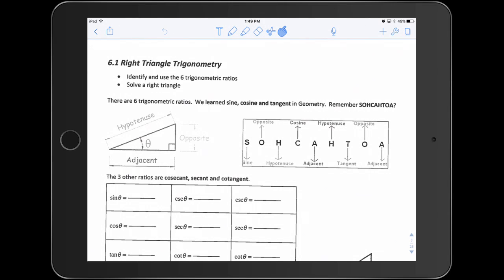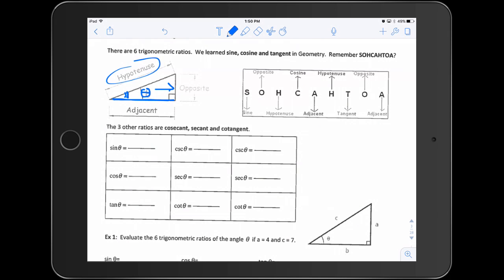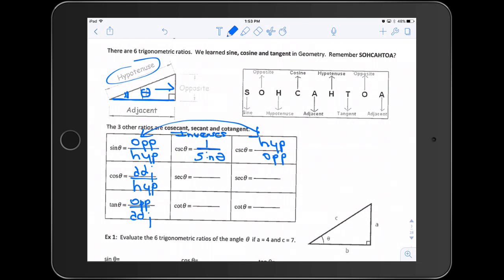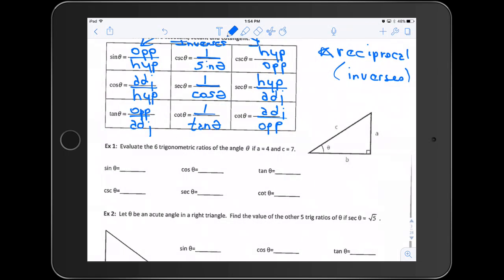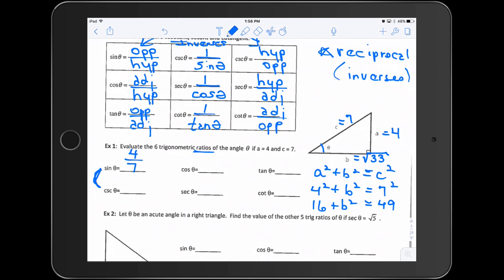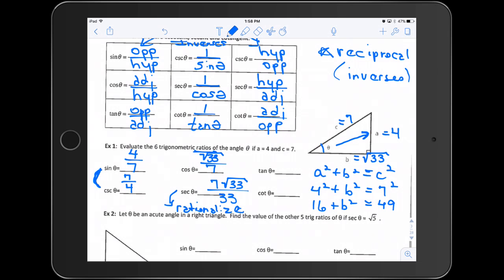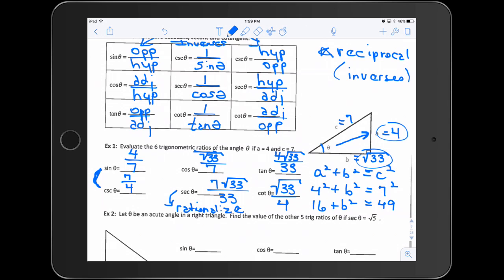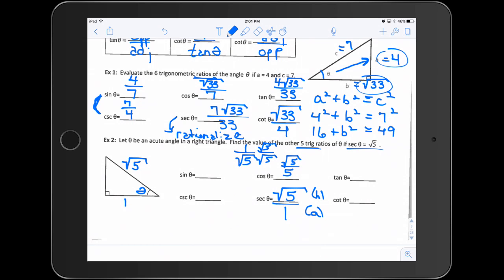Video Section 6.1 Part A Adv Alg